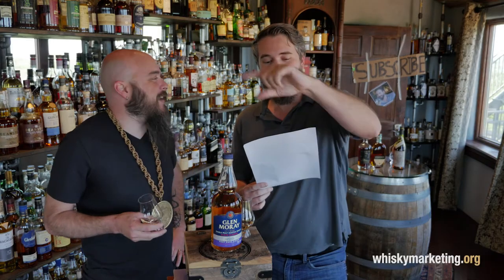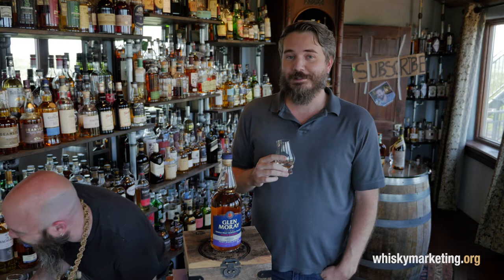The Whisk(e)y Vault - Episode 87 - Glen Moray Classic Port Cask Finish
An episode of The Whisk(e)y Vault hosted at Whisky Marketing School in Austin, TX.

Today we talk about Glen Moray Classic Port Cask Finish  from the  Glen Moray Distillery.